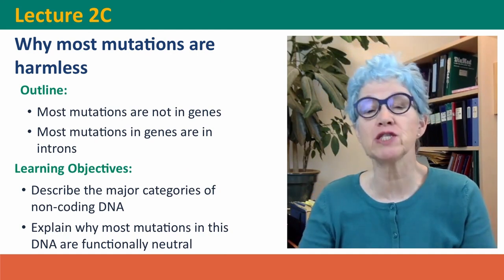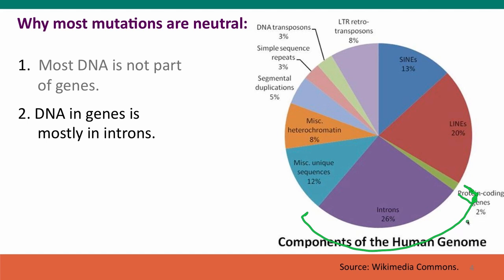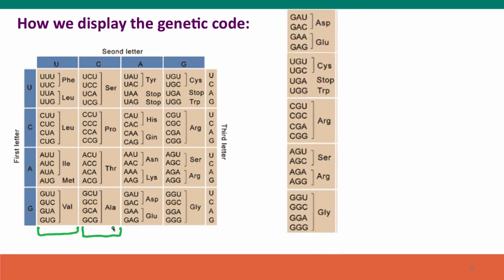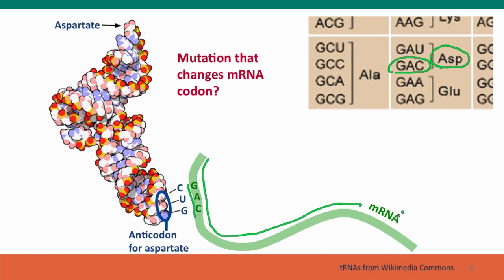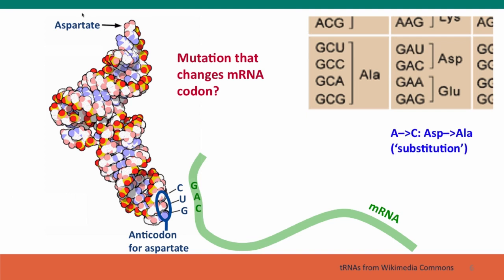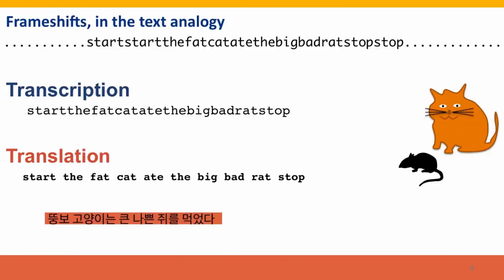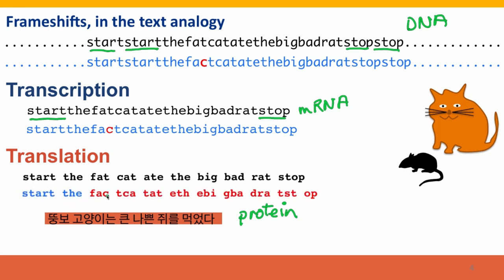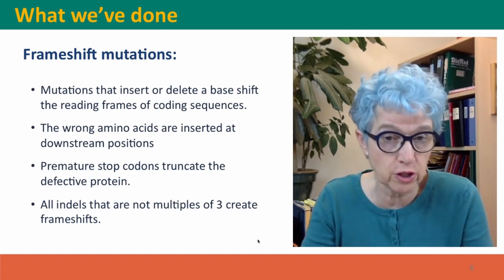Genetics — 2.2 — Why Most Mutations are Harmless; Neutral & Frameshift Mutations